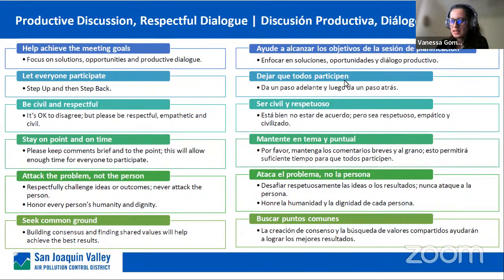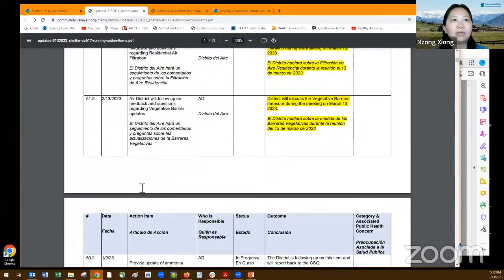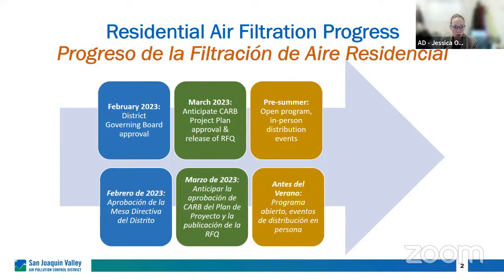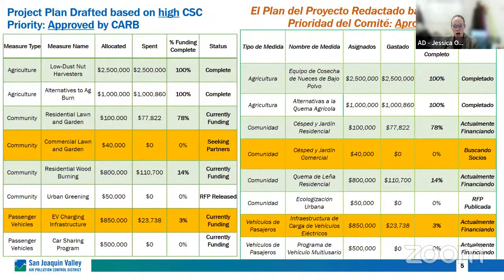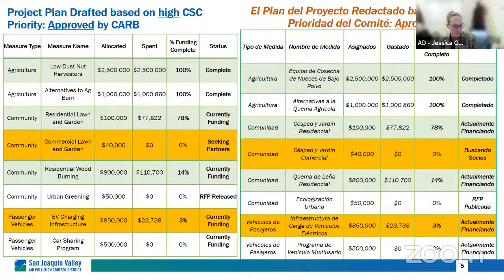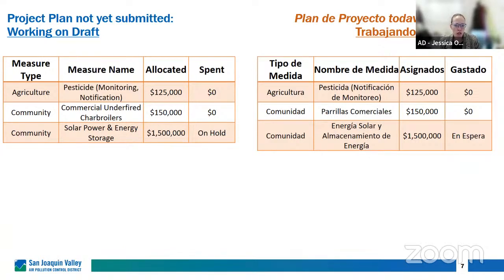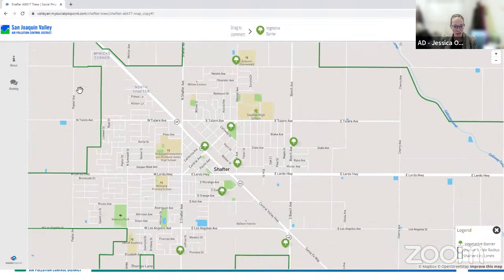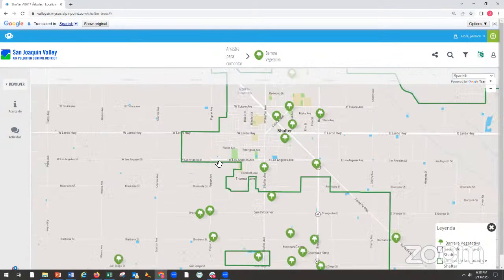Shafter AB617 CSC Meeting #52